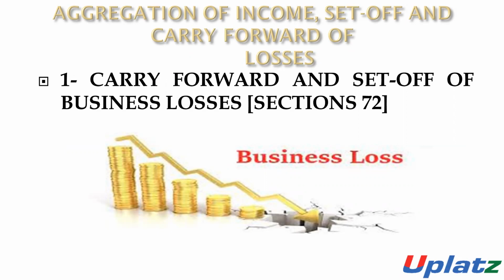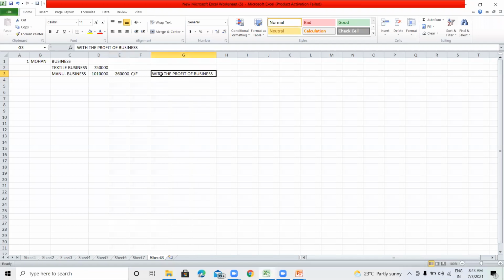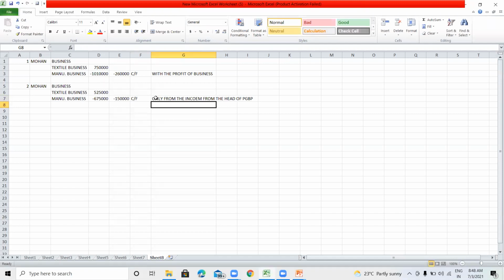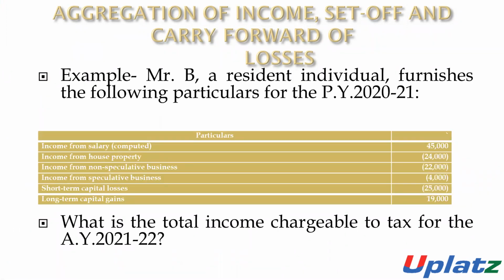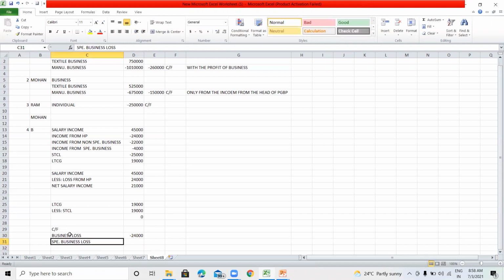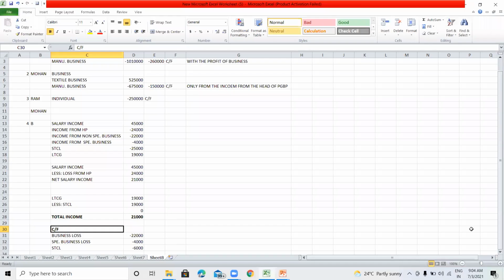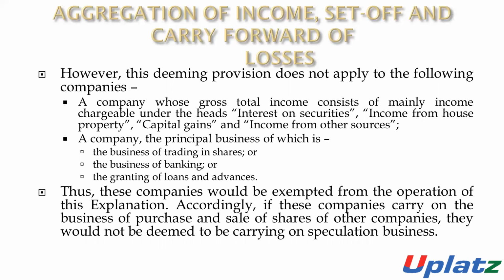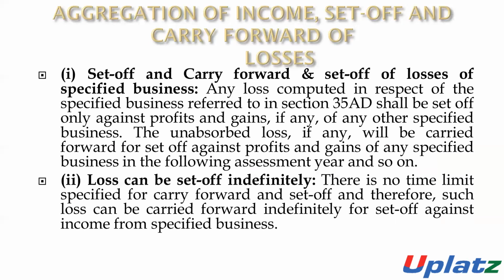Aggregation of Income, Set-off and Carry Forward of Losses - part 2 | Income Tax India | Uplatz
| This video by Uplatz is part-2 of the 3 part series on "Aggregation of Income: Setoff and Carry Forward of Losses" under the Income Tax Act of India.

In this segment Aggregation of Income, Set-off and Carry Forward of Losses - Part 2 | Income Tax India, we delve into the specifics of handling speculative business losses under Indian Income Tax laws. Speculative business losses, such as those from trading in derivatives, can only be set off against profits from speculative business activities. These losses cannot be adjusted against other types of income, but can be carried forward for up to four years to be set off against future speculative income. This ensures that losses in speculative trading are not lost but can potentially reduce taxable income in subsequent years.

In this Video Aggregation of Income, Set-off and Carry Forward of Losses - Part 2 | Income Tax India we also discuss the treatment of losses from specified businesses. Such losses can only be set off against income from the same specified business and cannot be adjusted against other heads of income. If the loss is not fully absorbed in the current year, it can be carried forward to future years for adjustment against future income from that specified business. This detailed exploration helps in understanding the nuances of loss adjustments and tax planning strategies under Indian tax laws.

Aggregation of income, set-off, and carry forward of losses are key concepts in income tax regulations in India. Aggregation involves combining income from various sources to determine the total taxable income. Set-off allows taxpayers to offset losses from one source of income against profits from another, reducing the overall tax liability. If losses exceed the income, they can be carried forward to future years to offset against future profits, subject to specific conditions and limits. This ensures that taxpayers are taxed fairly, taking into account their overall financial situation. Proper understanding and application of these rules are crucial for effective tax planning and compliance.